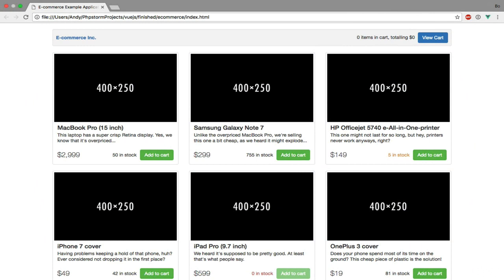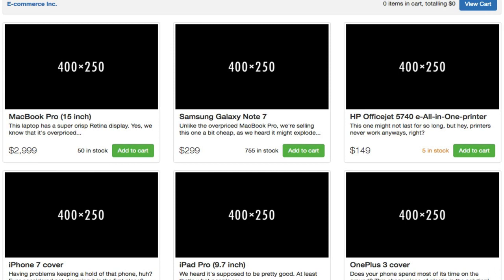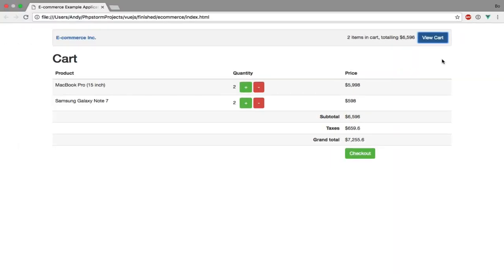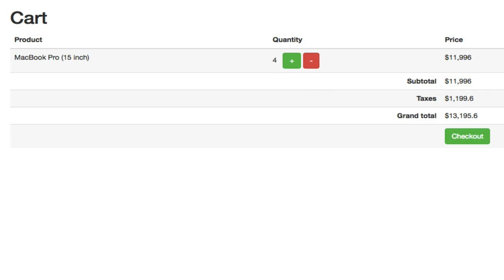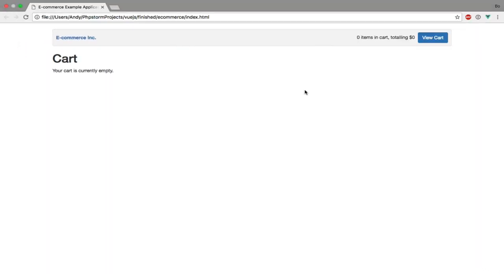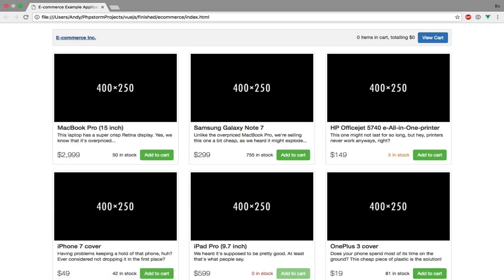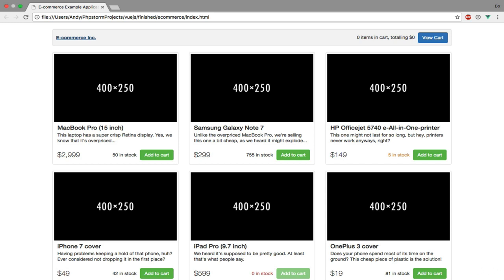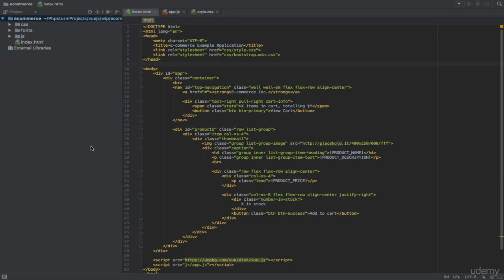Vue JS 2: From Beginner to Professional (includes Vuex) : Introduction to the application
Vue JS 2: From Beginner to Professional (includes Vuex)
Learn Vue JS, and become a VueJS professional. Build complex SPAs with Vue.js, a simple and popular JavaScript framework